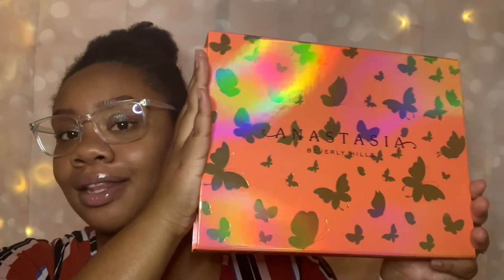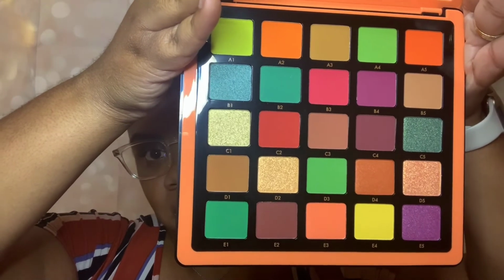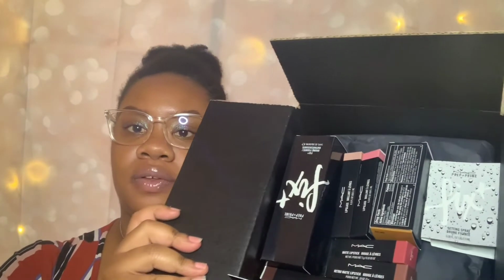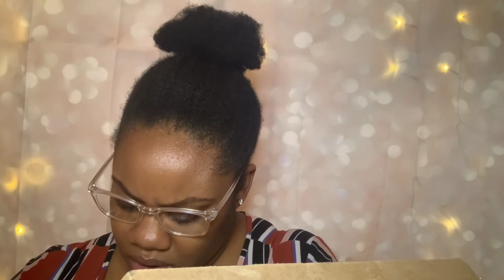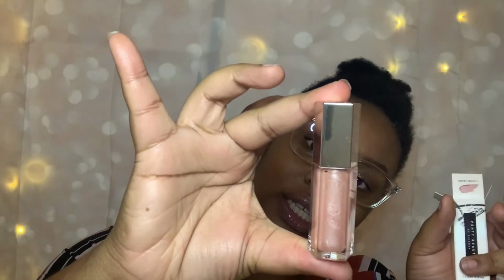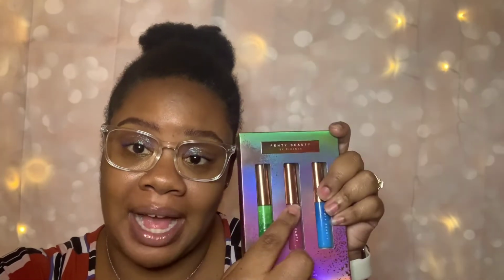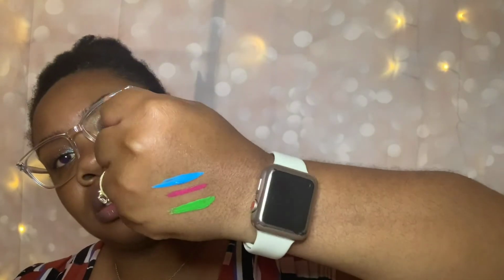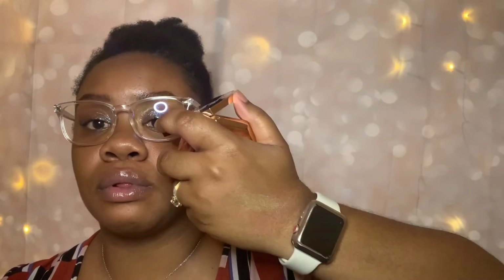Makeup Haul | ABH | MAC | FENTY | Unboxing & Swatches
I bought makeup! Unbox with me. 💕